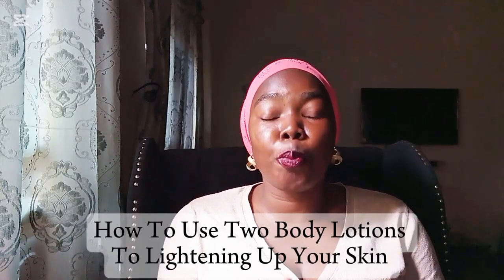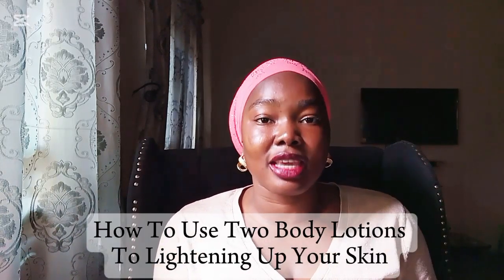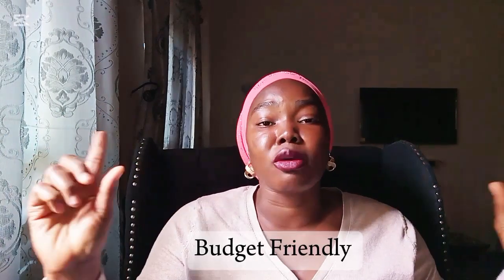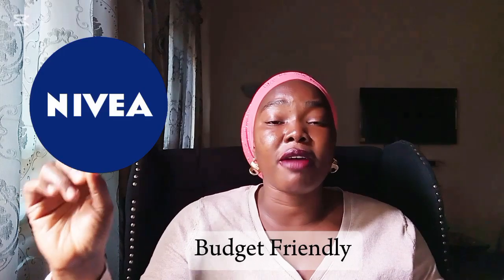How To Use Two Body Lotions To Brighten Your Skin | Products Review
Hey Beauties 🥰

How to use two body Lotions to brighten your skin

Do well to watch the video till the end.